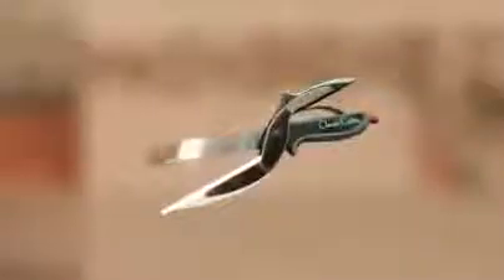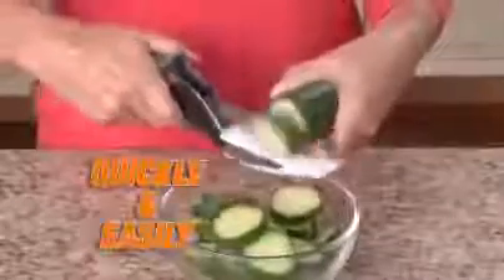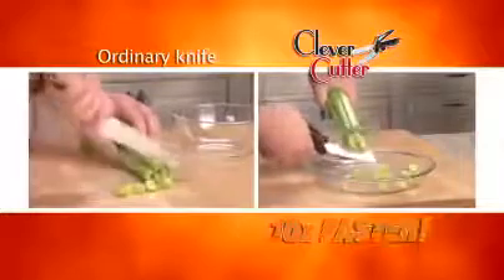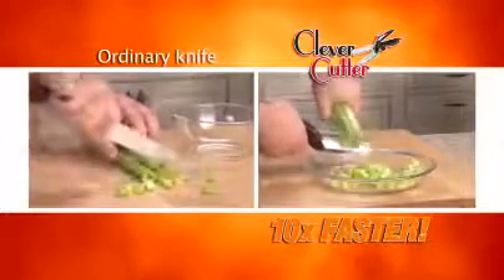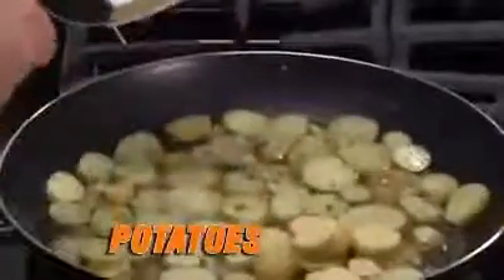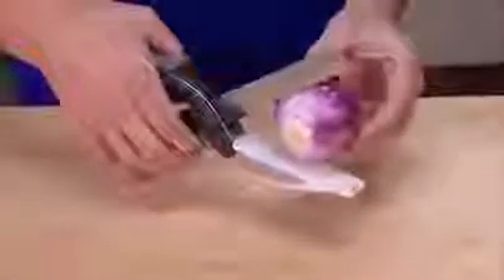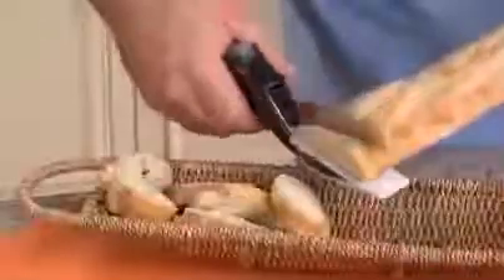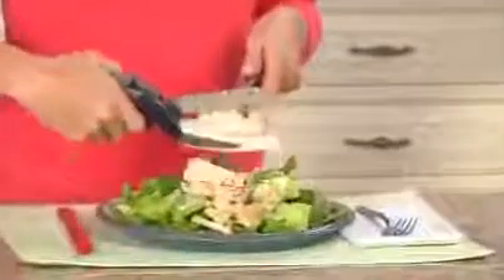Clever Cutter As Seen on TV A Product By AwsmBroZ India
Material: Stainless Steel Blade & ABS Handle
Fast Chops Your Favorite Foods In Seconds!
Fast and Safe Slice Food Without The Messy Cleanup!
Cutting, cutting board, cut-The Clever Cutter Can It All!